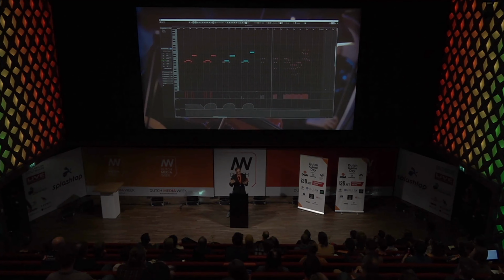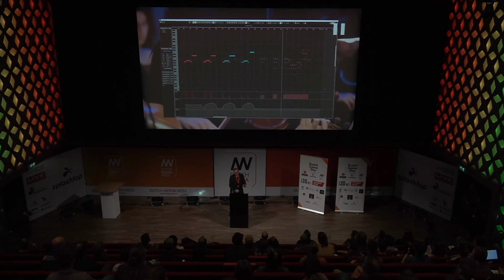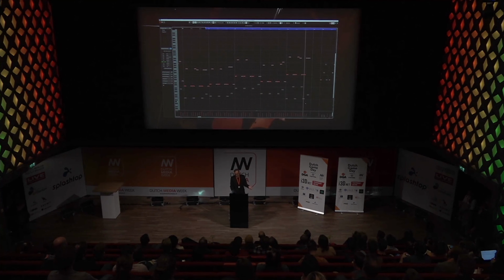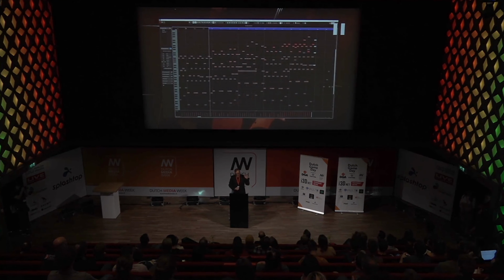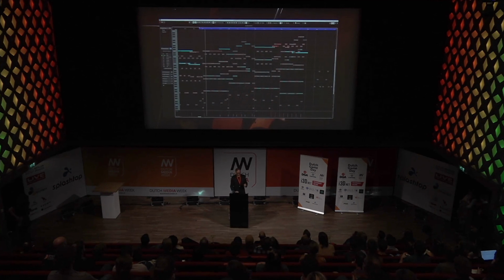Matthijs Dierckx - Dutch Game Day 2022 powered by CONTROL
Matthijs Dierckx - Unexplored 2: How A Composer Makes Your Indie Game Sound Big

Using the most popular song from Unexplored 2, composer Matthijs Dierckx, explains how a composer can make your indie game sound like orchestras and choirs beyond your budget.
Virtual orchestras are widely used in movies and games. But how does that work? What can you expect from your composer? Gain insight into the world of orchestral game music with examples from the award winning soundtrack for Unexplored 2: The Wayfarer’s Legacy.